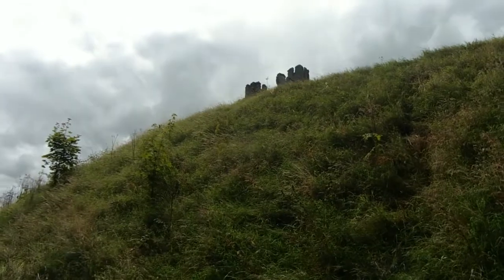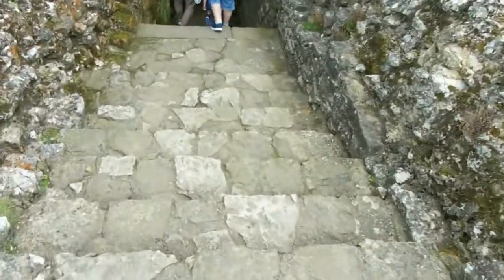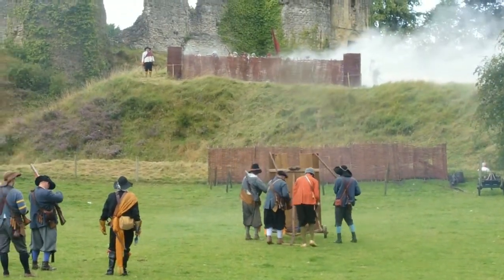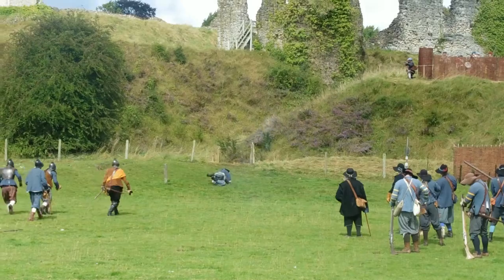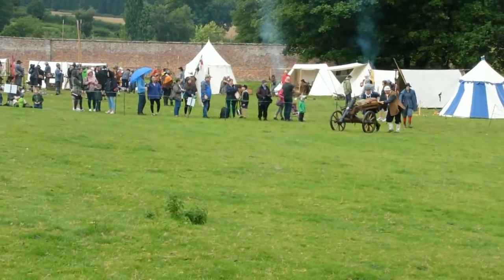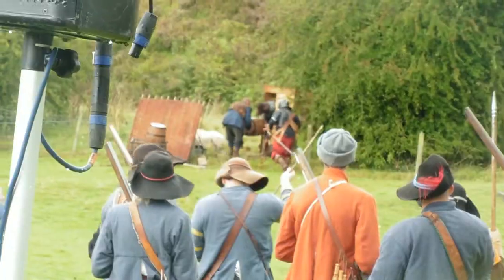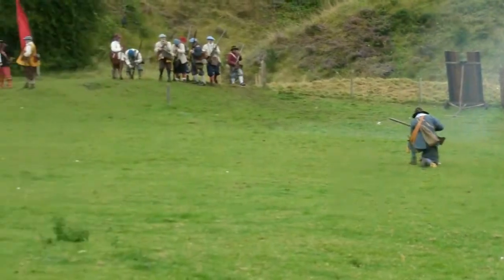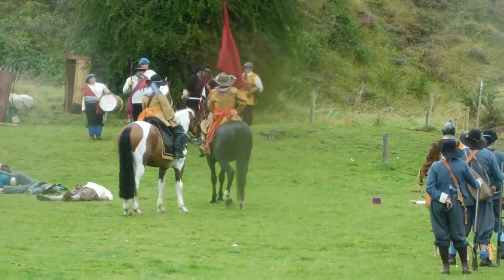The Siege Of Helmsley Castle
Sorry for it being another castle but this one was different

st=PLV7AXl81IWzgjrt1RRp5rvTge547iUeIz